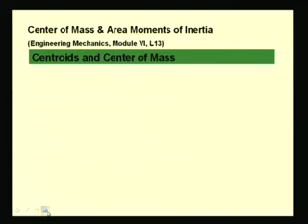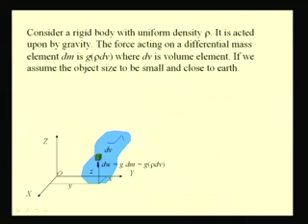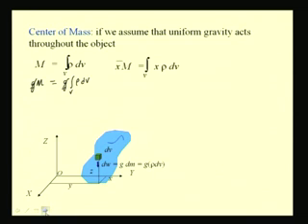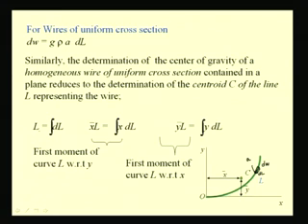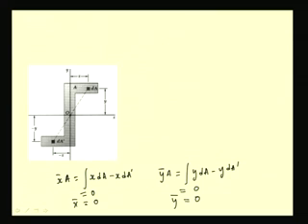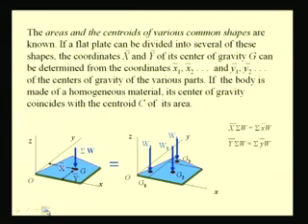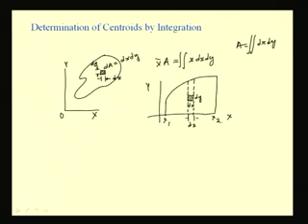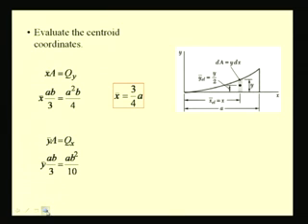Mod-6 Lec-13 Centroids&Center of Mass